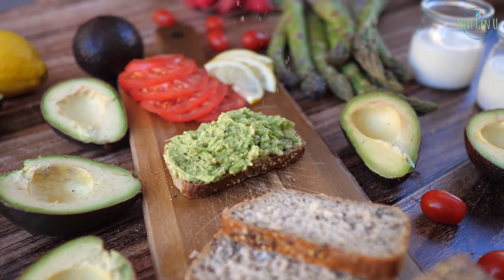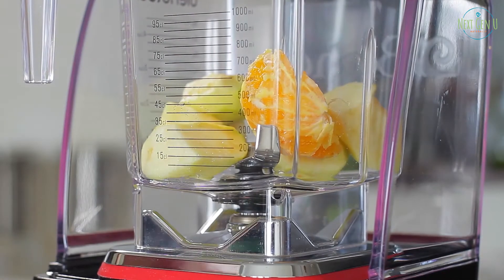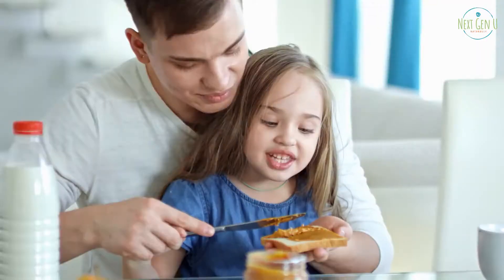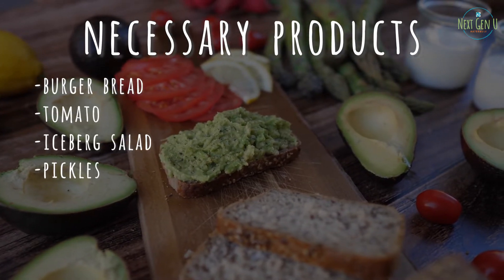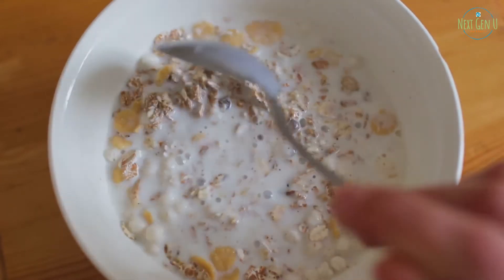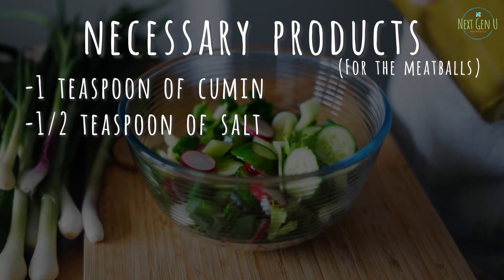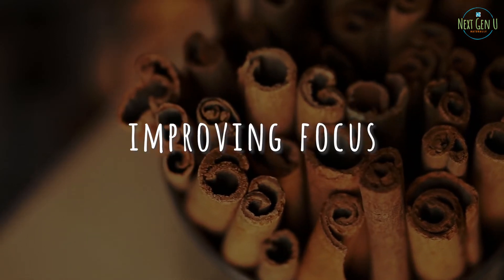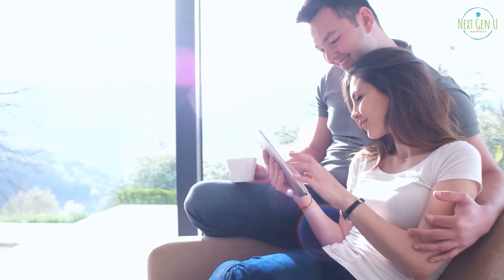12 Vegan Recipes for Beginners (2021)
Today, we'll be running through 12 Vegan Recipes that you should try. Some of these are great substitutes to try out, it's what we recommend highly!

0:00 - Intro
1:33 - The best recipe for new Vegans
3:25 - Apple & Hazeulnut Recipe
4:32 - Oatmeal Porridge Recipe
6:05 - Burgers for Vegans?!
6:44 - Pancakes for Vegans
7:43 - Oatmeal with Protein
8:20 - Another way of getting Protein as a Vegan
9:14 - Vegan Waffles
9:53 - More burgers!
10:53 - Carrots Galore!
11:49 - Muffins!
12:59 - Cheesecake Vegan style!
END